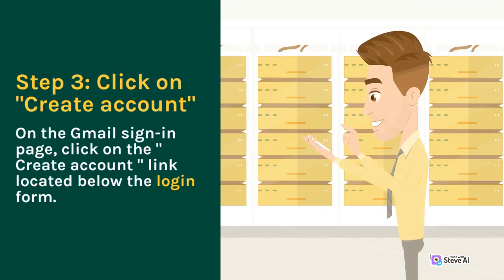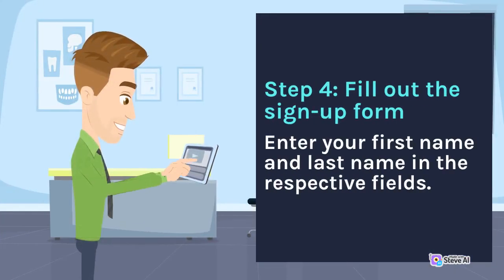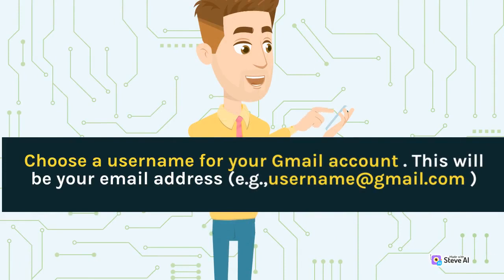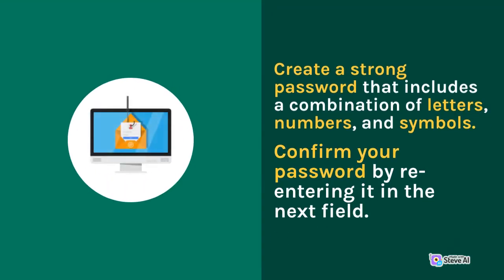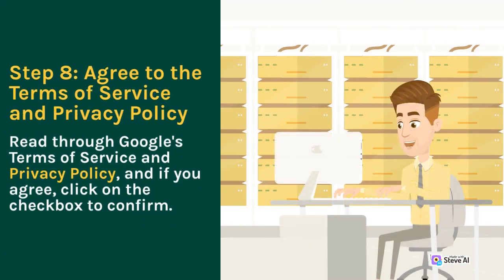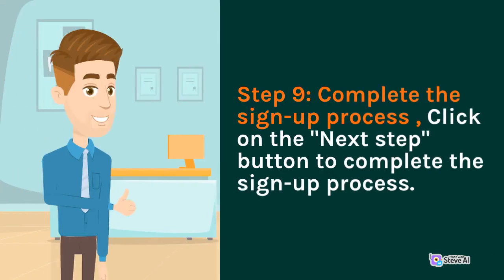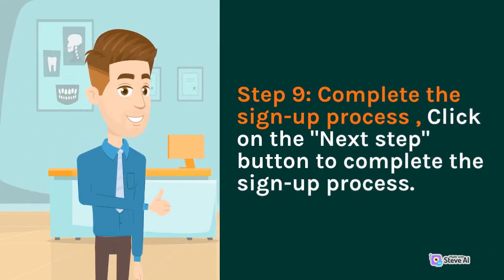How to create a Gmail Account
Step by step script for creating a new Gmail Account